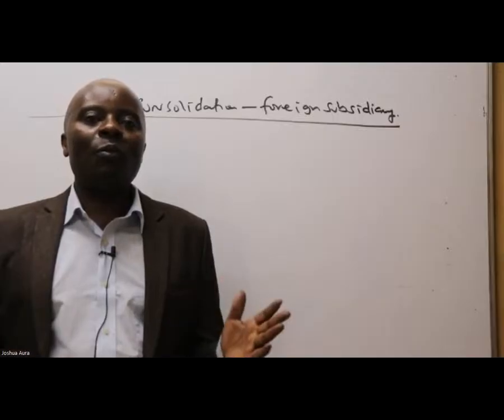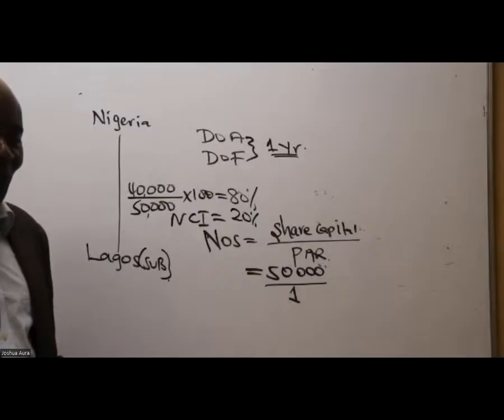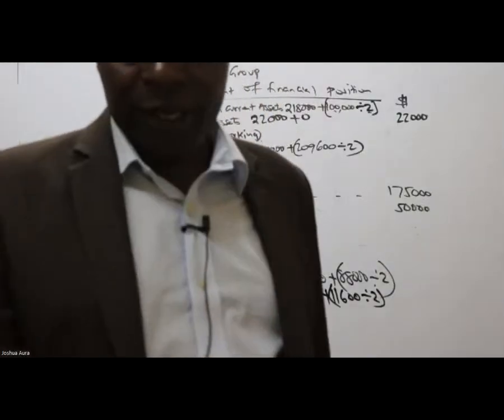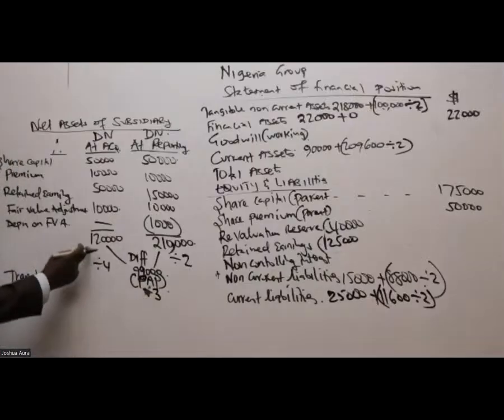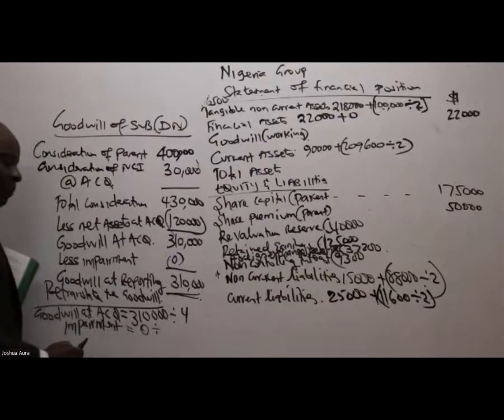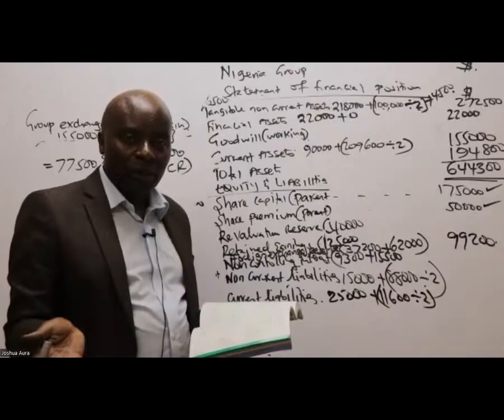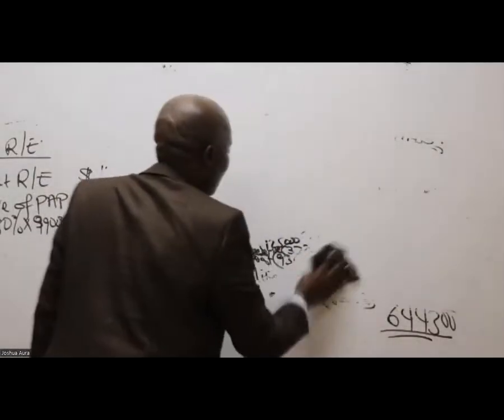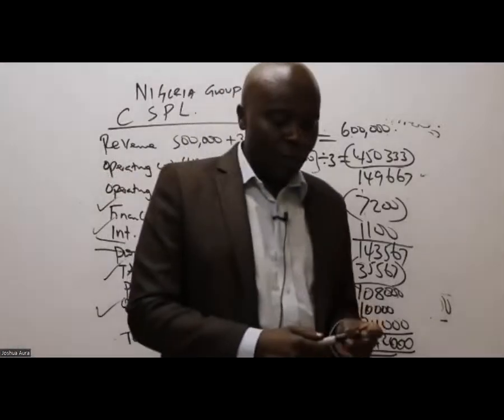AFR- Group Consolidation-CPA KENYA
We offer both physical and online classes, ensuring every student gets the perfect balance.